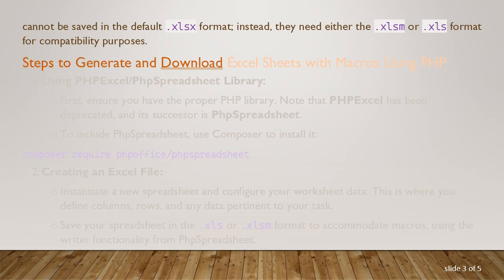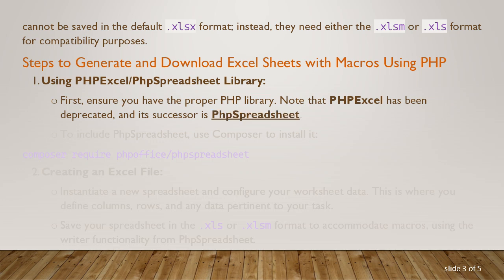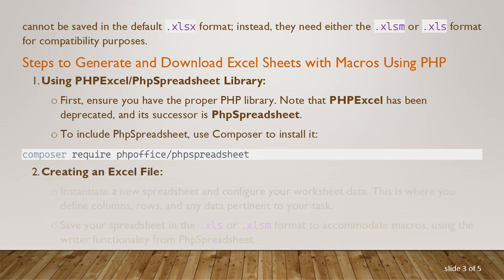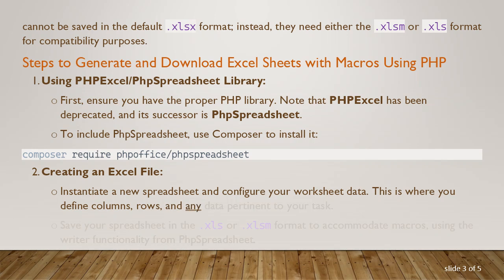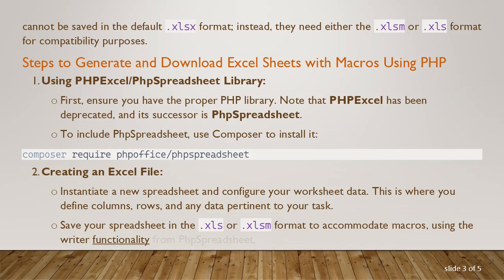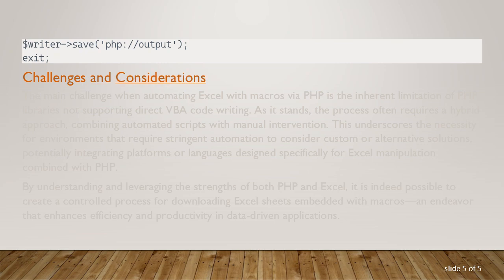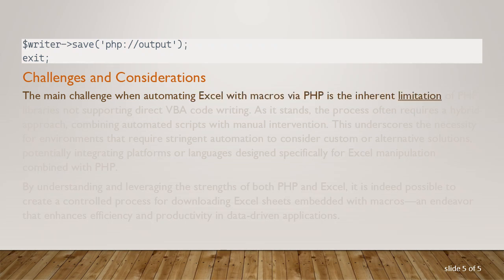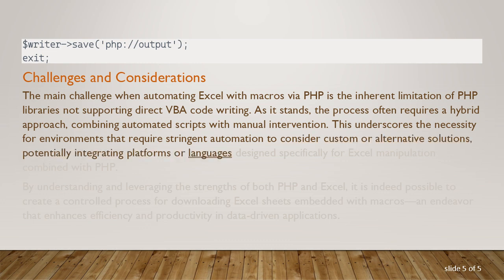Is It Possible to Download an Excel Sheet with a Macro Using PHP Script?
Summary: Learn how you can use PHP to generate and download Excel files with embedded macros, exploring the nuances of handling Excel macros through PHP scripting.
In a world increasingly reliant on data management and automation, combining these two powerful tools—Excel macros and PHP scripting—presents an intriguing opportunity. At its core, this involves generating an Excel sheet with embedded macros using PHP and readying it for download via a user-friendly interface. Let’s delve into the details of how this can be accomplished.

Understanding Excel Sheets with Macros

Before diving into the technical implementation, it's important to understand what macros are. Macros in Excel are sequences of instructions that automate tasks, written in Visual Basic for Applications (VBA). They are especially useful for repetitive tasks or complex operations that need to be executed consistently.

The PHP Approach

PHP, a widely-used server-side scripting language, has the capability to generate Excel files through libraries such as PHPExcel or the newer PhpSpreadsheet. When working with Excel files, especially those with macros, attention needs to be paid to the file format. Macros in Excel cannot be saved in the default .xlsx format; instead, they need either the .xlsm or .xls format for compatibility purposes.

Steps to Generate and Download Excel Sheets with Macros Using PHP

Using PHPExcel/PhpSpreadsheet Library:

First, ensure you have the proper PHP library. Note that PHPExcel has been deprecated, and its successor is PhpSpreadsheet.

Creating an Excel File:

Instantiate a new spreadsheet and configure your worksheet data. This is where you define columns, rows, and any data pertinent to your task.

Save your spreadsheet in the .xls or .xlsm format to accommodate macros, using the writer functionality from PhpSpreadsheet.

Embedding or Linking Macros:

Currently, PHP's libraries do not support writing VBA code directly into an Excel file. However, you can work around this by saving an existing file with macros as a template, then populating the data with PHP.

Alternatively, generate the data-only Excel file through PHP, and manually integrate the macro afterward using Excel software.

Set the appropriate headers in PHP to trigger a file download in the browser:

The main challenge when automating Excel with macros via PHP is the inherent limitation of PHP libraries not supporting direct VBA code writing. As it stands, the process often requires a hybrid approach, combining automated scripts with manual intervention. This underscores the necessity for environments that require stringent automation to consider custom or alternative solutions, potentially integrating platforms or languages designed specifically for Excel manipulation combined with PHP.

By understanding and leveraging the strengths of both PHP and Excel, it is indeed possible to create a controlled process for downloading Excel sheets embedded with macros—an endeavor that enhances efficiency and productivity in data-driven applications.